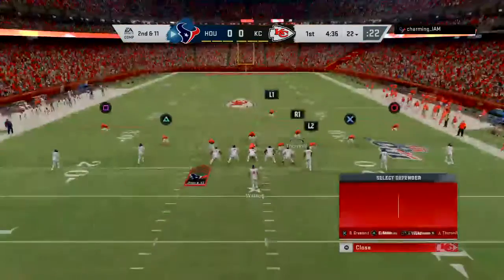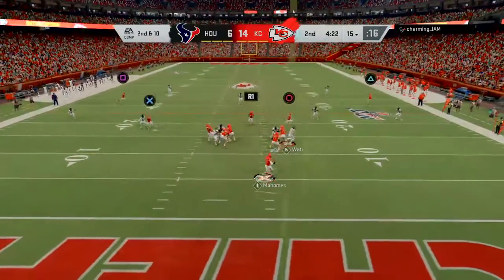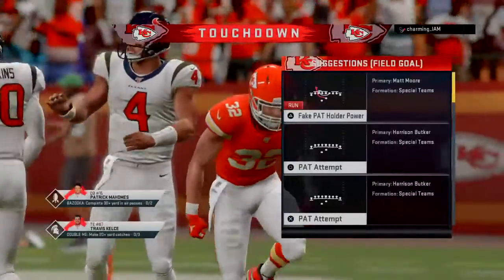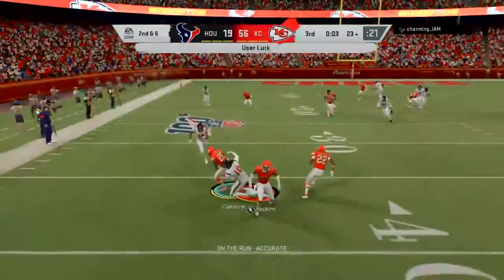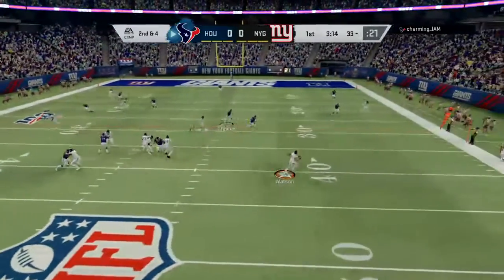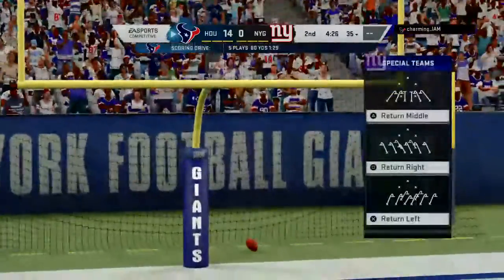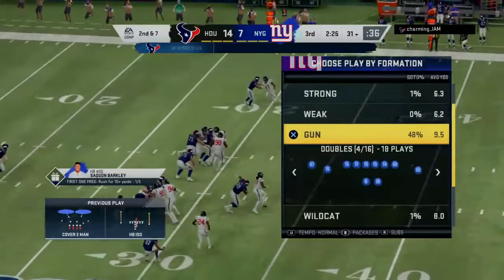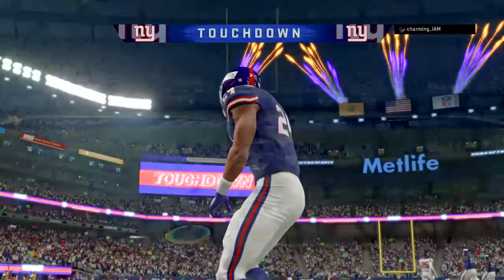action724's Live PS4 Broadcast